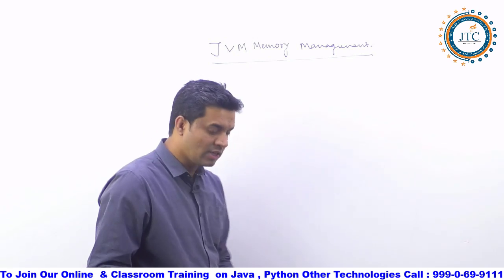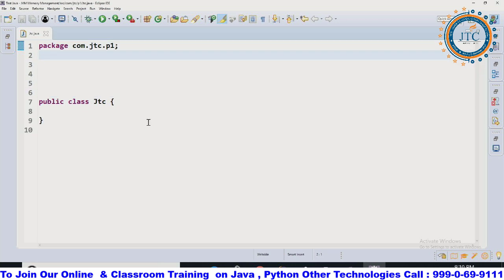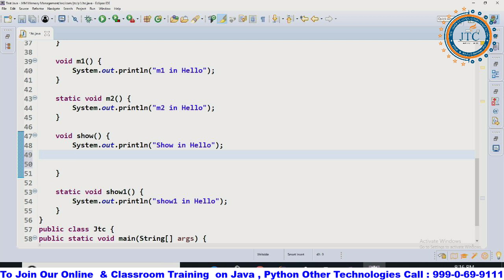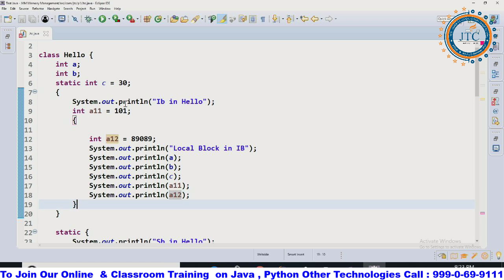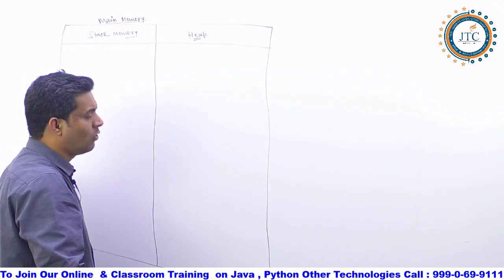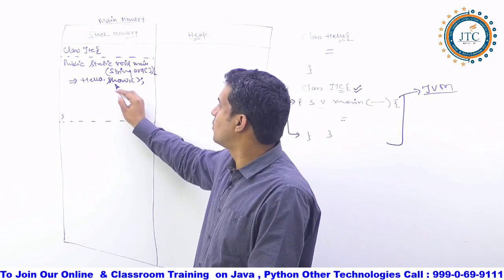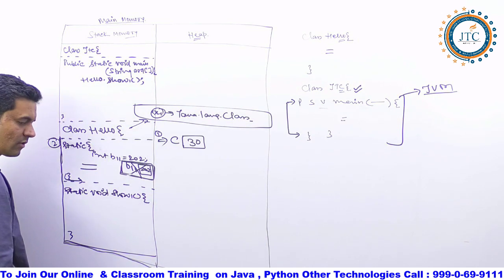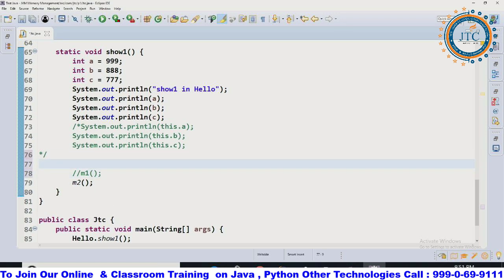JVM Memory Management Part-2